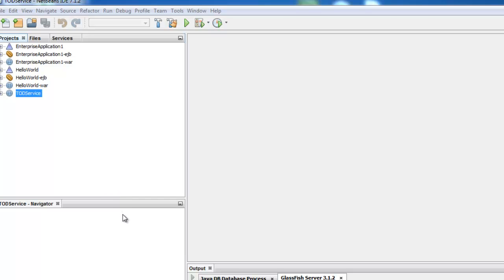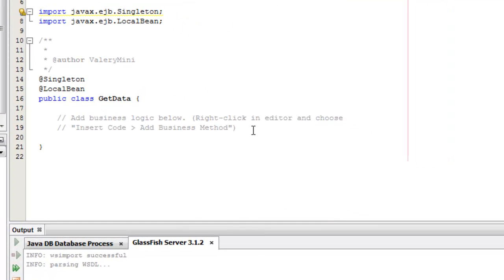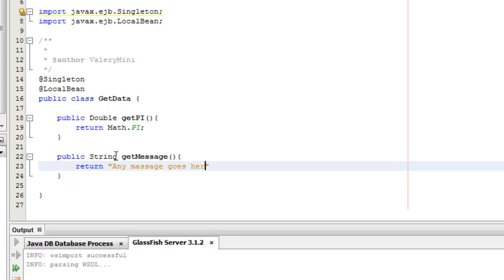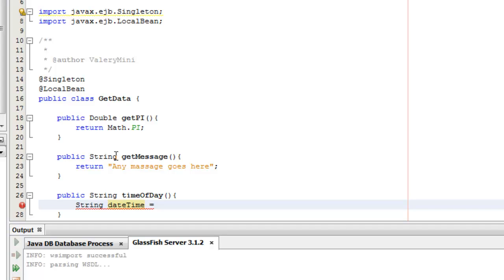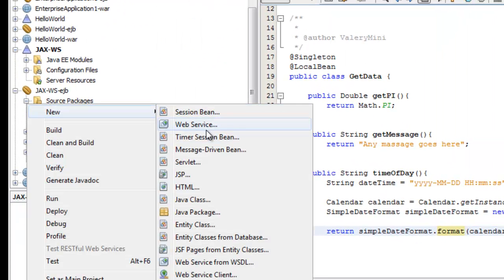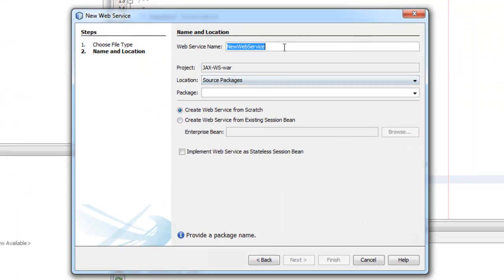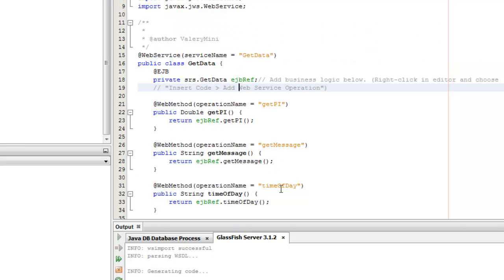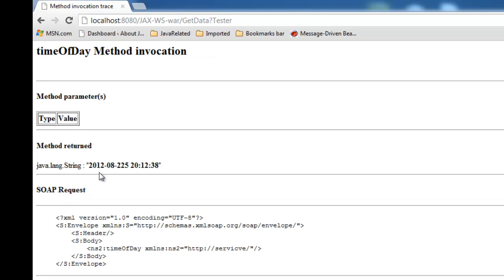Accessing EJB3 with JAX - WS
Accessing an EJB3 from a web service JAX-WS (Java API XML Web Service)